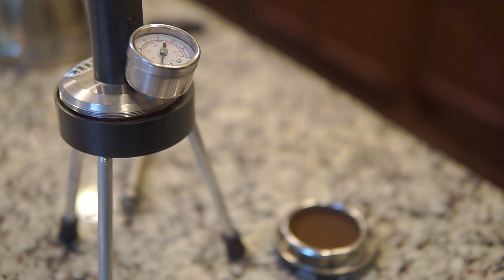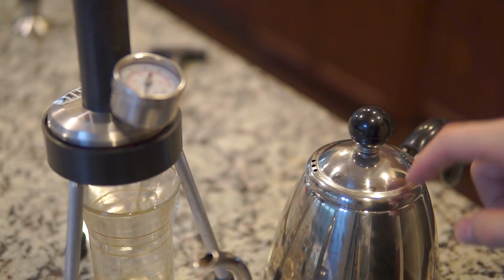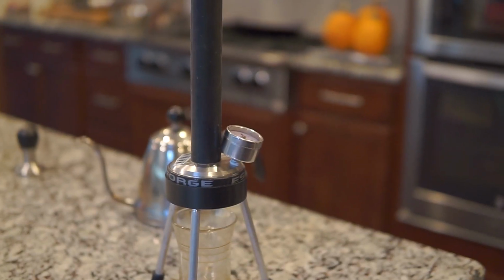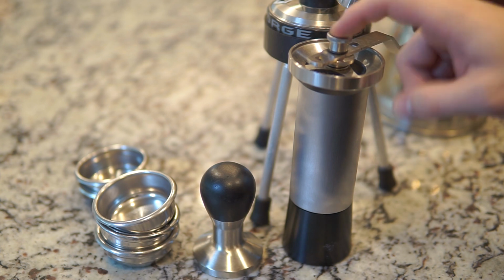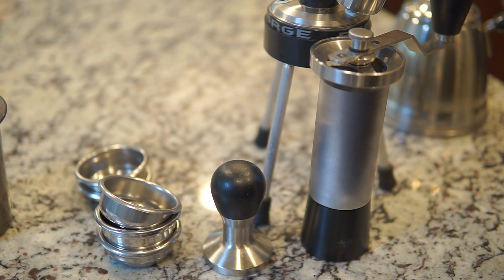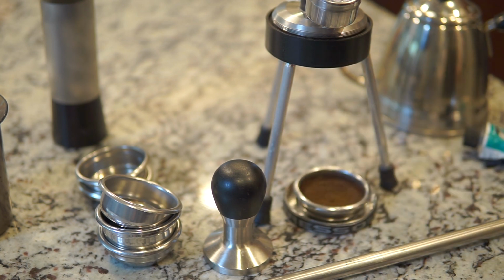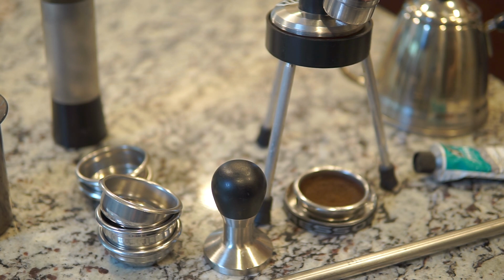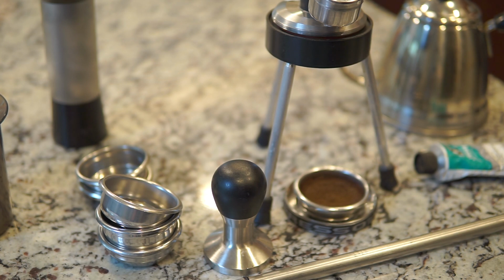How to Forge - Tips and Tricks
The tips and tricks you have all been waiting for! If you have any other tips I didn't cover, please comment!